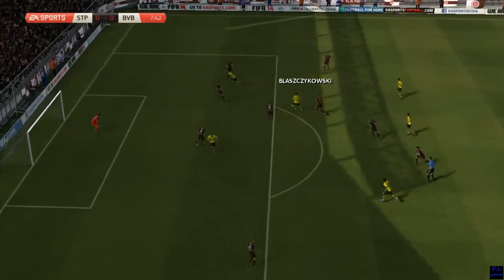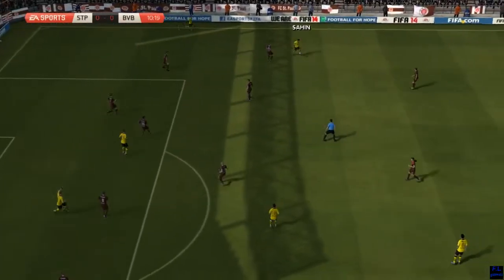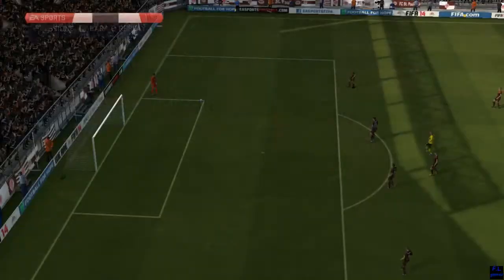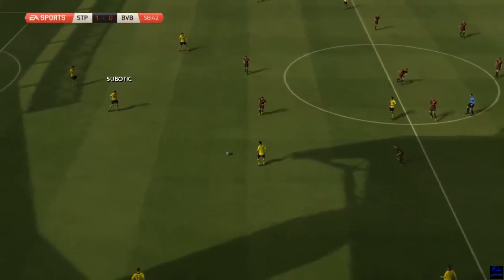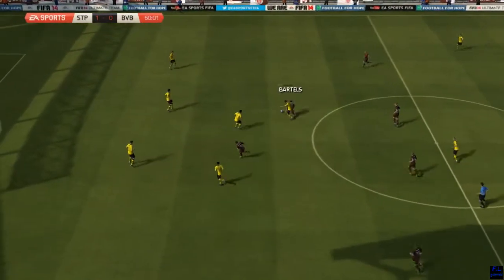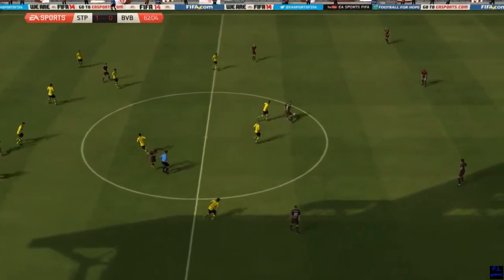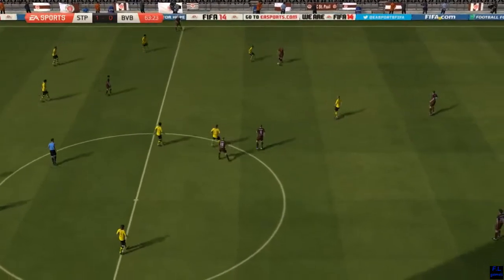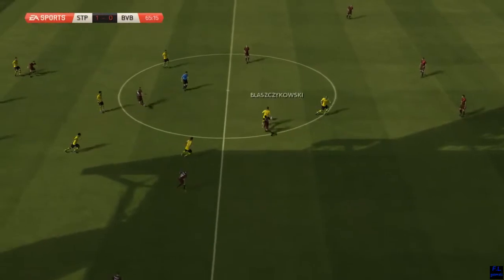FC St Pauli vs Borussia Dortmund - DFB-Pokal - 28-10-14 - Simulation FIFA EA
DFB Cup
Deutscher Fußball-Bund-Pokal
Copa da Alemanha
DFB-Pokal
Germany

Estádio da partida:

Real:
Millerntor-Stadion (Hamburg)

Simulado:
La Canchita

Content provided by:
Electronic Arts Inc